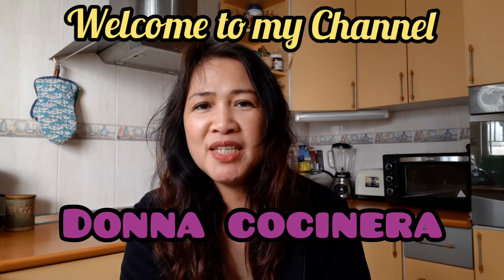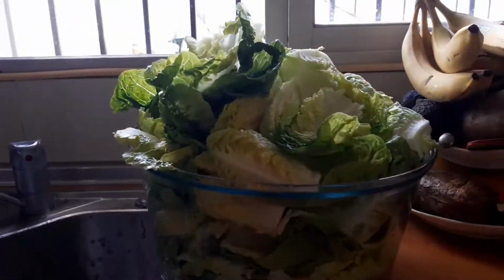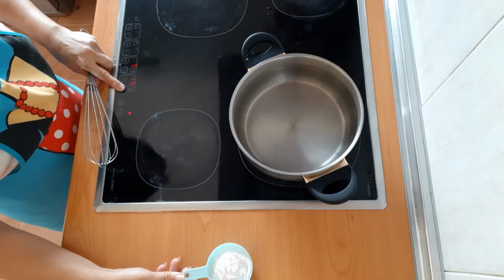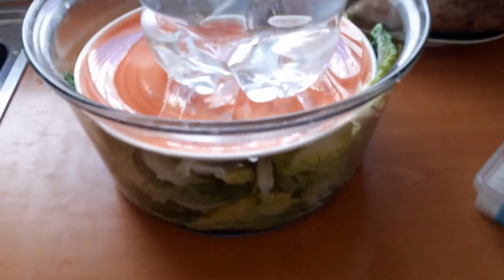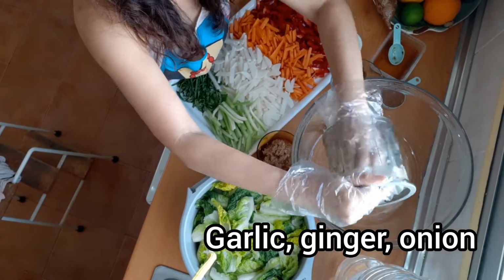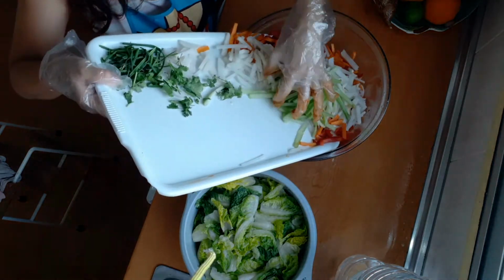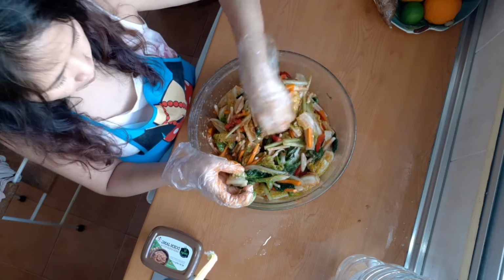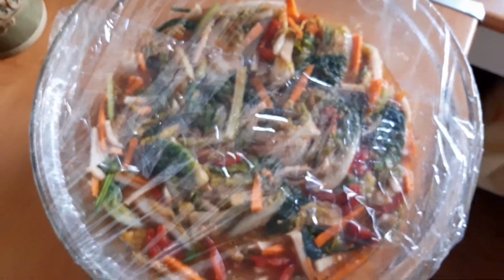Kimchi my own version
My quick and delicious version of kimchi

You can buy the fermented shrimp, fish sauce, miso paste and gochojang or chili pepper paste in any asian  store

After 1 day on the kitchen counter,  store Kimchi in the fridge. You can eat this after you made it or a wait a week to ferment